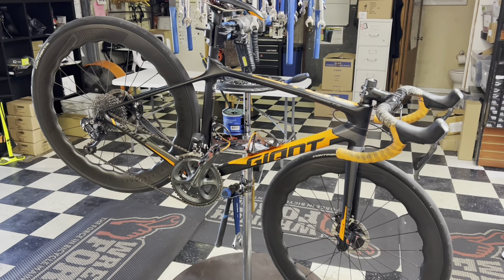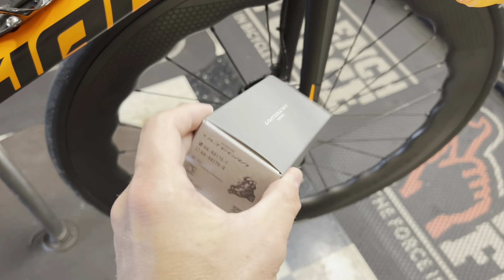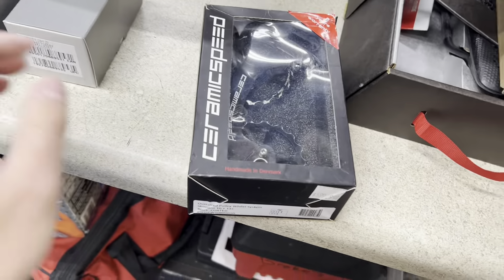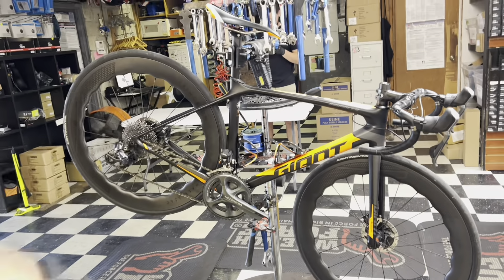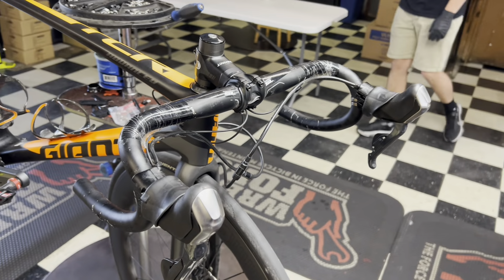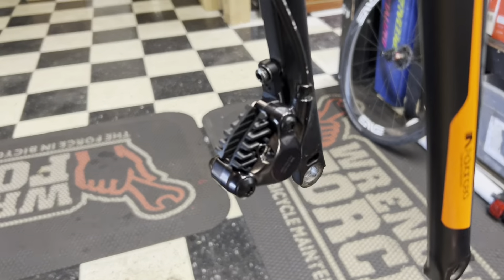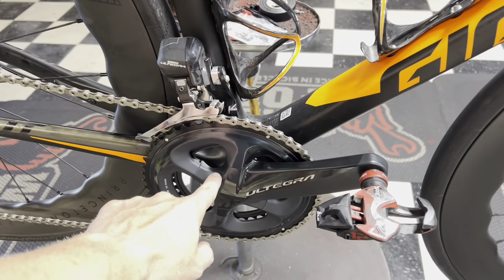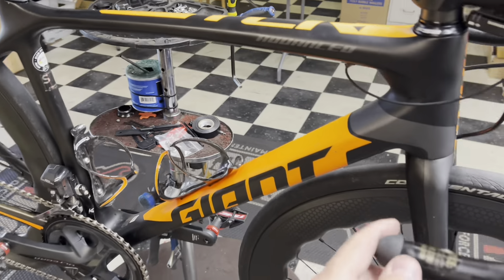UPGRADING MY SUBSCRIBERS BIKE!! *TONS OF UPGRADES*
GCperformanceyt.com